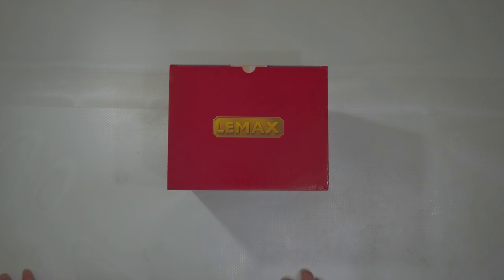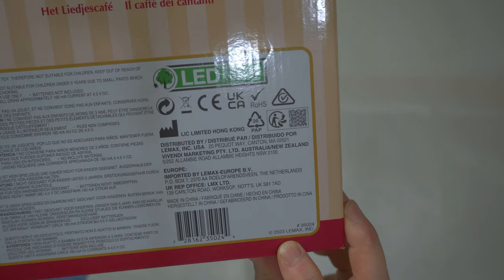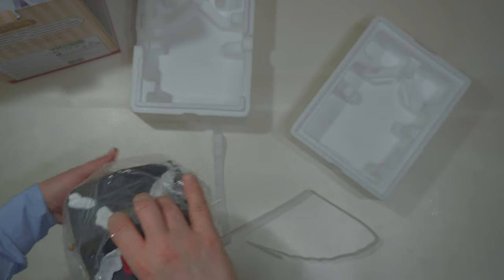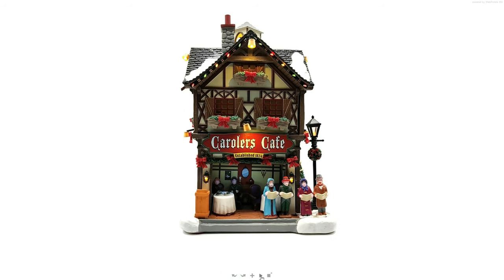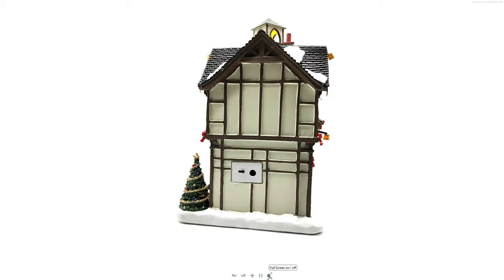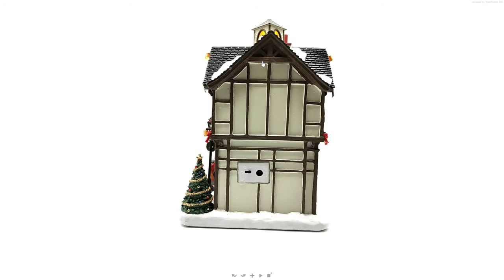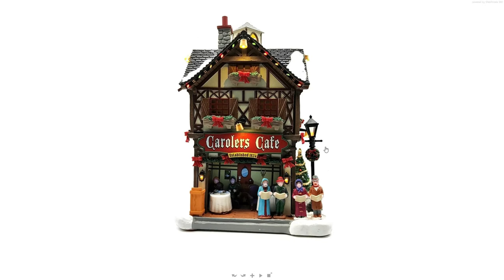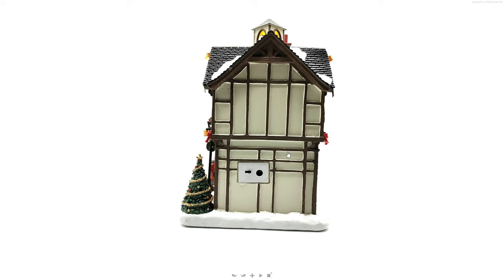LEMAX 35024 - Carolers Cafe - Unboxing and Full Review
Finally the full review of this lighted building from 2023 Lemax Caddigton Collection
With some twist !